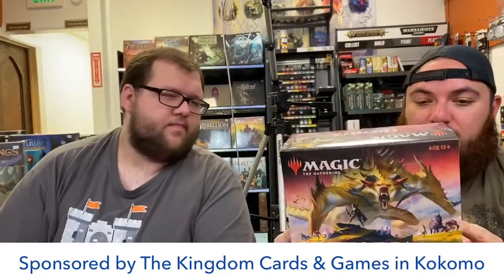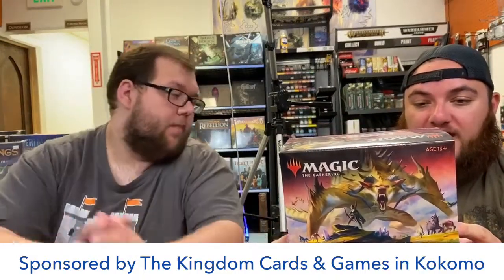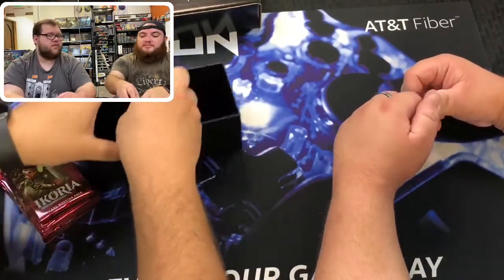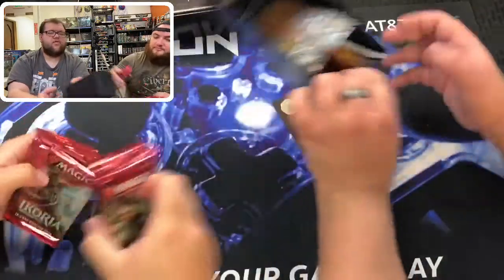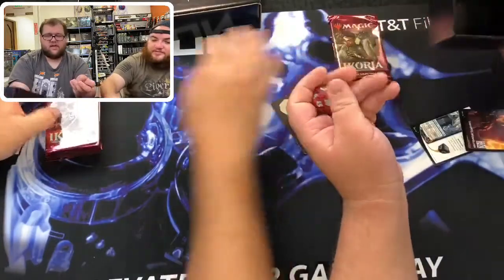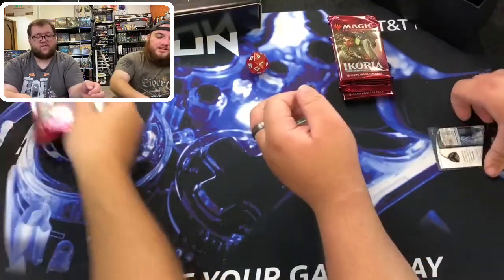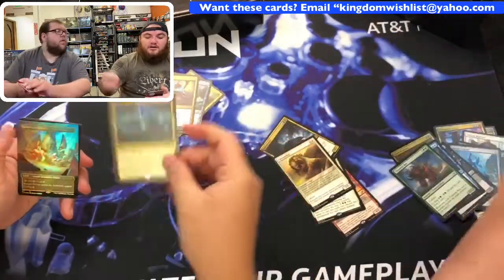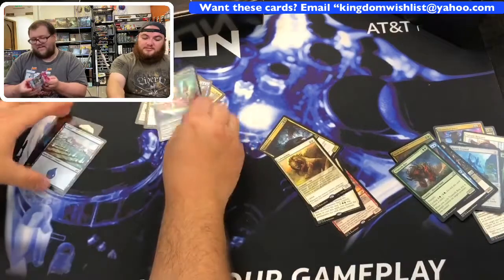MTG: Ikoria Fat pack Opening!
We want to thank our awesome Patrons that help make all this possible!

Founder:
The kingdom Cards and Games Kokomo Indiana
Matt Rush

BOX Break:
Cody Keenan
Arron Parks
Andy Parks
Jonathan Superczynski
Justin Keehn

Collaborator:
Shirley Flaherty

Supporters:
Hollie Flaherty

Just a taste!:
Melissa Richards

Thanks again!

join our Instagram @ therealletsopneit

Visit us at The Kingdom Cards and Games
126 West Walnut st
Kokomo Indiana 46901